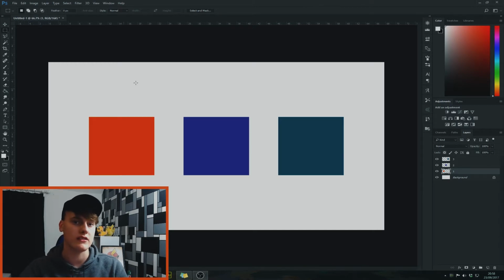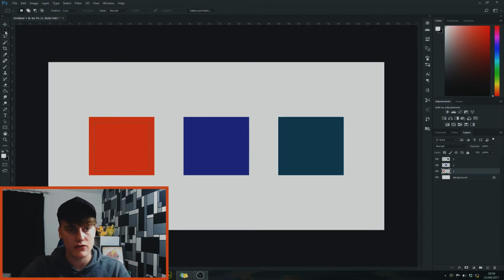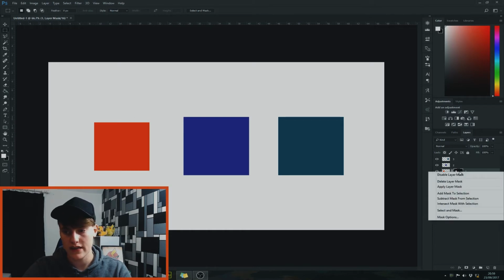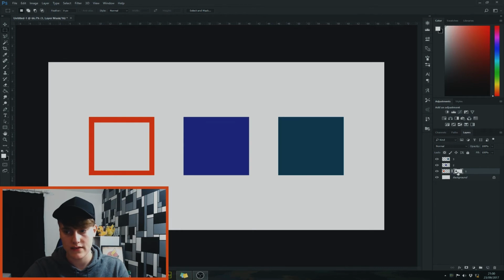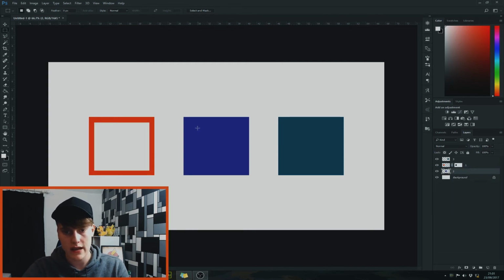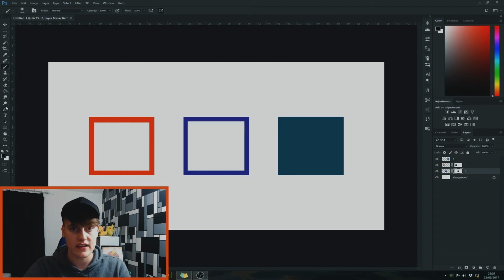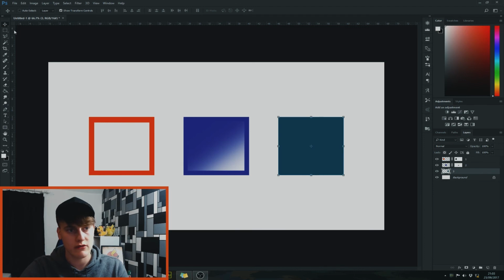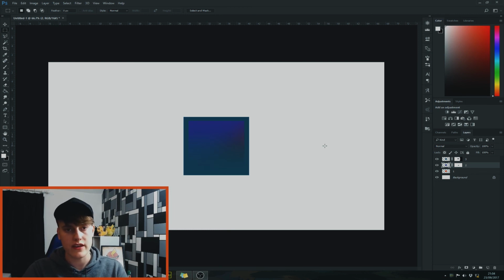Design Tips Tuesdays: Using Layer Masks in Adobe Photoshop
In this tutorial I cover a step by step guide on using layer masks within Adobe Photoshop to create interesting effects in your own projects.
Keep up with my tweets